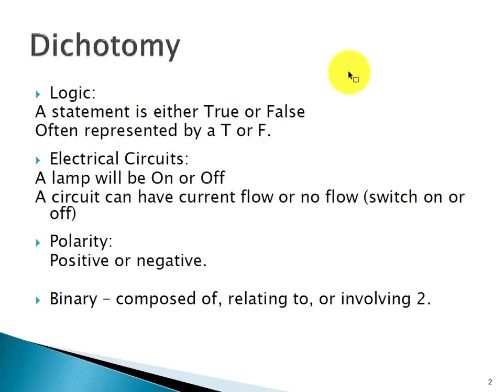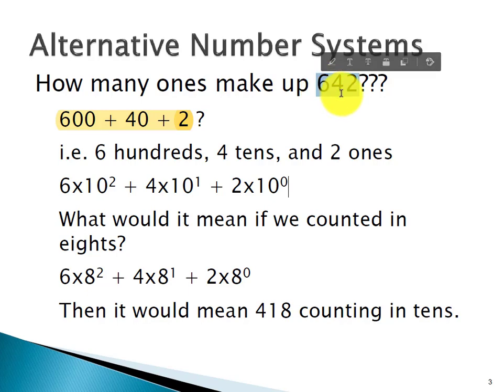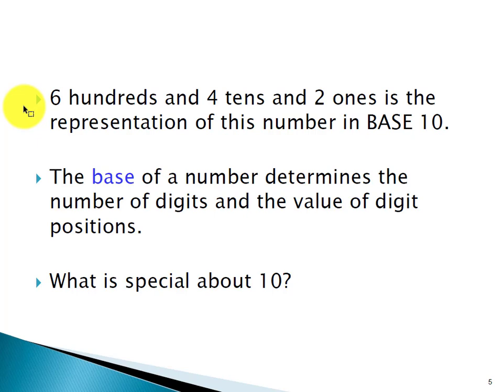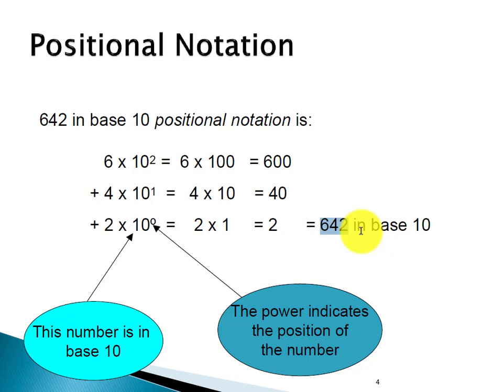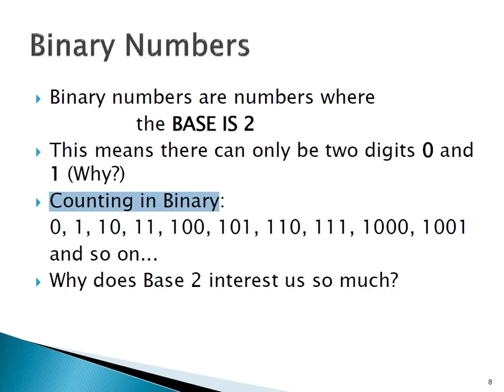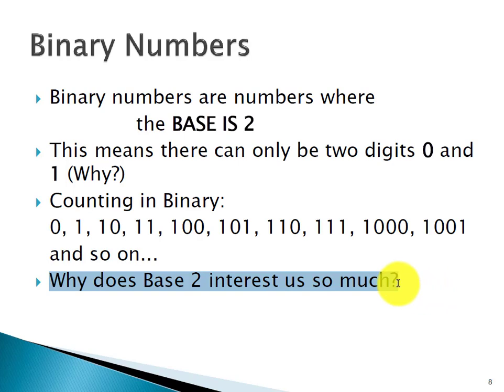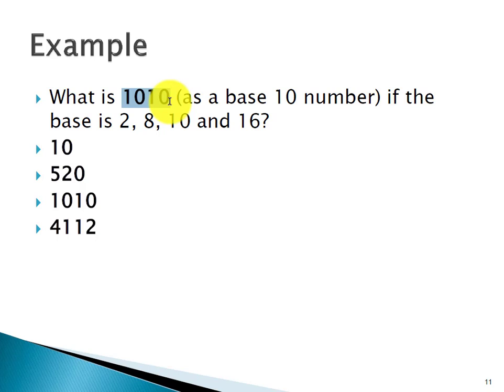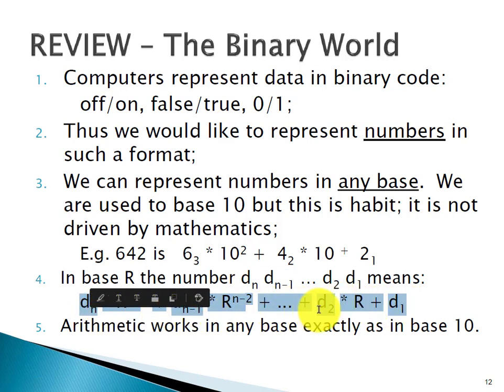Number Systems Lesson 1